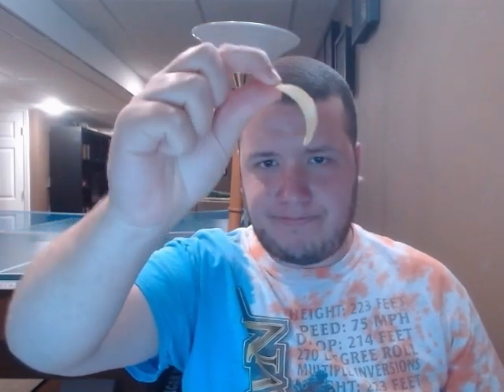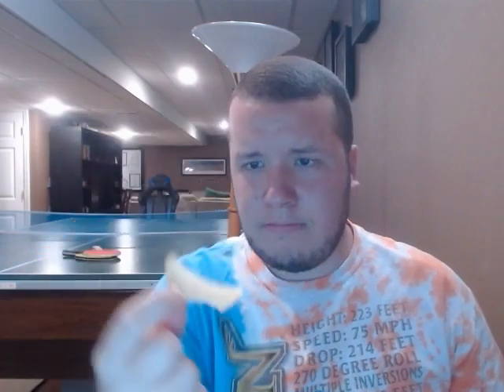Pringle Review 59: Street Taco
Welcome to the Pringleson YouTube channel! Here you will find a wide variety of content including Amiibo tournaments, reviews of all kinds, vlogs, gaming, and other random ideas. I like to have my friends on and Collab with others. Please know I don’t have the best equipment or the best editing skills but I’m getting better!

And join the Pringleson and Co. Discord to chat with me and others!